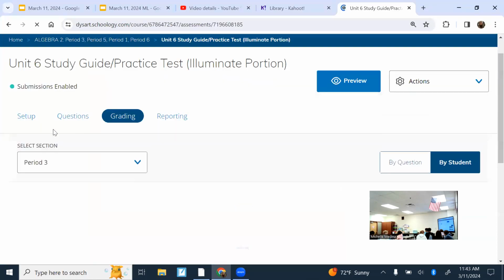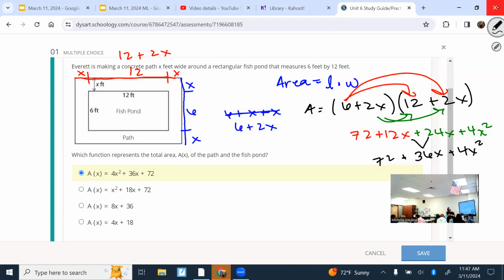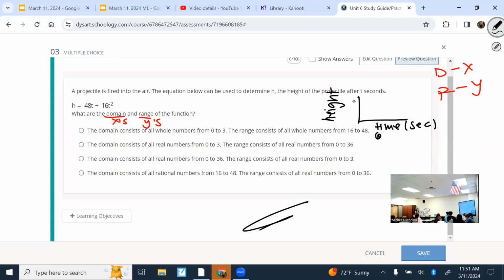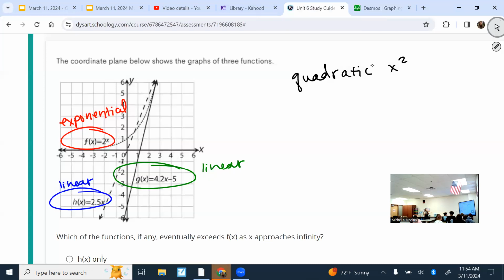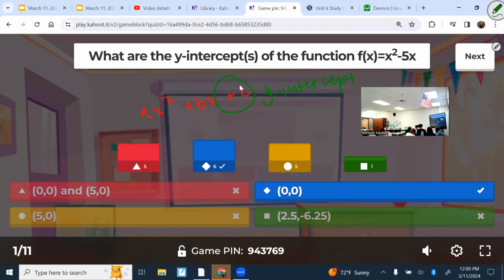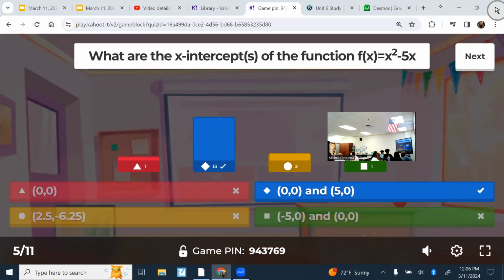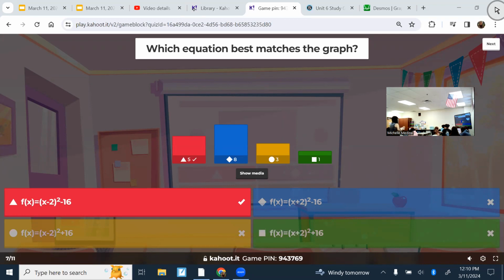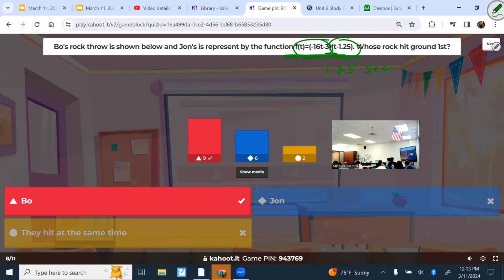Unit 6 Study Guides - Intro to Quadratic Functions & Kahoot!